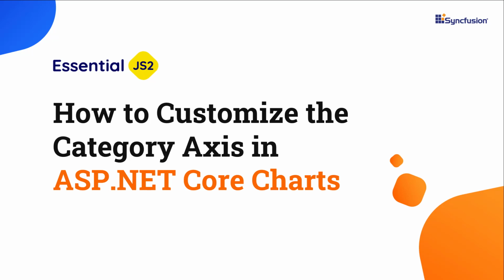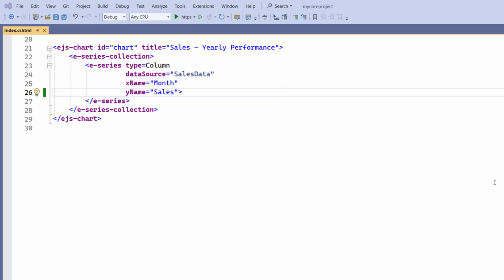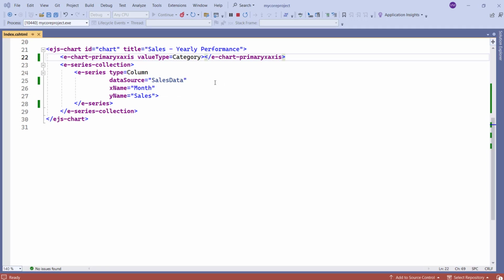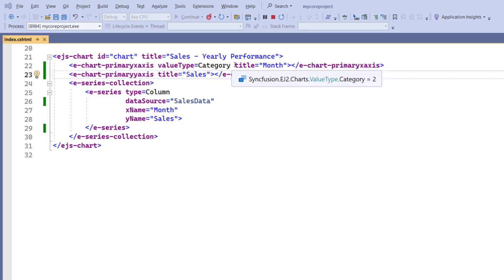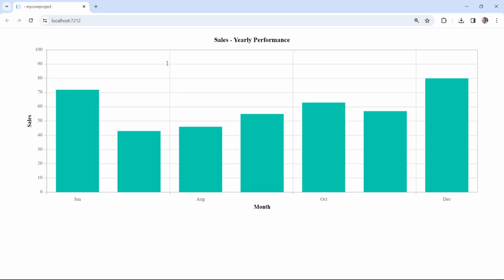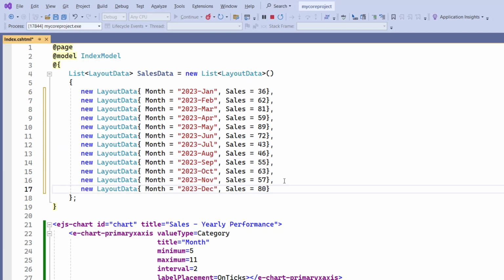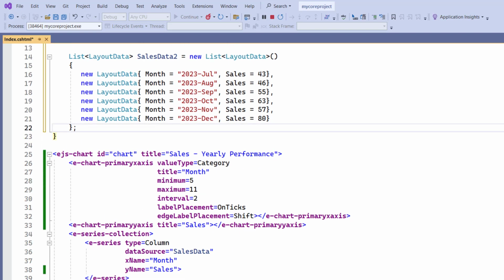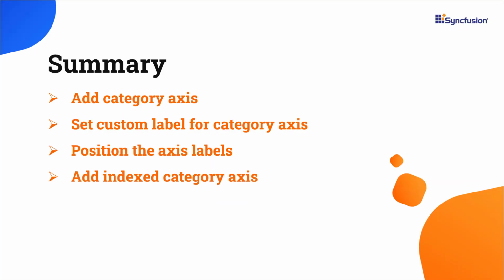How to Customize the Category Axis in ASP.NET Core Charts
Learn how to customize the category axis of Syncfusion ASP.NET Core Charts easily. This video also shows you how to add a title, customize the label of the category axis, and render an indexed category axis.

The ASP.NET Core Charts is a well-crafted charting component to visualize data. It contains a rich UI gallery of 50+ Charts and Graphs, ranging from line to financial, that cater to all charting scenarios. Its high performance helps render large amounts of data quickly. It also includes features such as zooming, panning, tooltips, crosshairs, trackball, highlight, and selection. This video shows how to configure a chart with a title, legends, data labels, and tooltips.

The category axis in a chart is used to display and categorize data points along the horizontal axis based on distinct categories or groups. You can use the category axis to represent string values instead of numbers in the chart. To use the category axis, set the ValueType in the axis to Category.

In this video, the category axis on the X-axis represents string values instead of numbers. By default, category labels are placed between the ticks on an axis. These can also be placed on ticks using the labelPlacement property. The range of the category axis can be customized using minimum, maximum, and interval properties. It can also be rendered based on the index values of the data source by setting the isIndexed property to true.

When axis labels overlap, use the labelIntersectAction property to place them smartly. By default, axis labels can be placed outside and inside the axis line using the labelPosition property. The labelStyle property provides options to customize the color, font-family, font-size,  and font-weight of the axis labels.

Refer to the documentation for the category axis in the Syncfusion ASP.NET Core Charts control:

Refer to the documentation for axis labels in the Syncfusion ASP.NET Core Charts control:

BOOKMARK DETAILS
[00:00] Introduction
[01:05] Add a category axis
[01:44] Set an axis title
[02:20] Set custom labels for the x-axis
[03:12] Set custom label intervals for the x-axis
[03:41] Position the axis labels
[05:01] Add indexed category axis